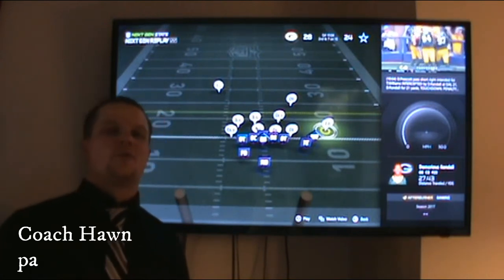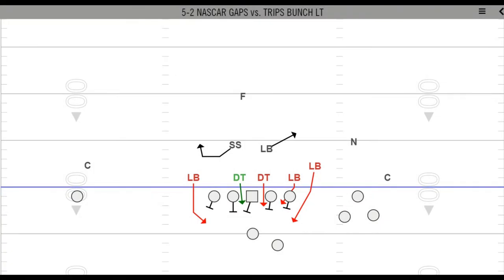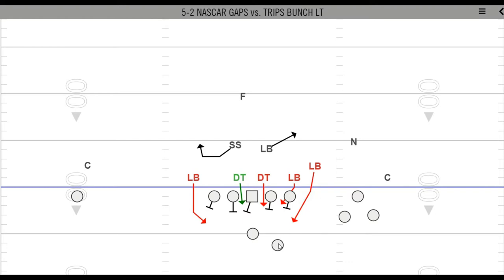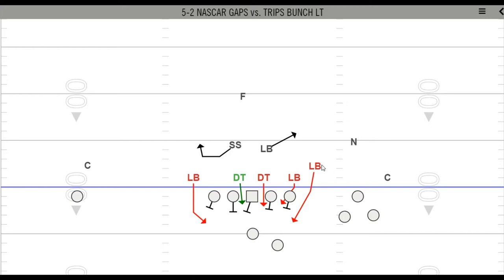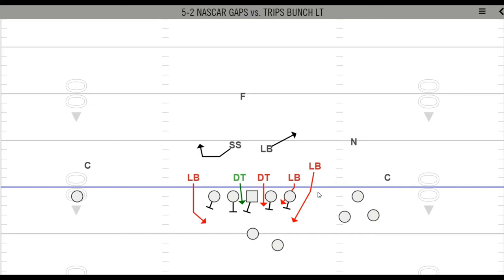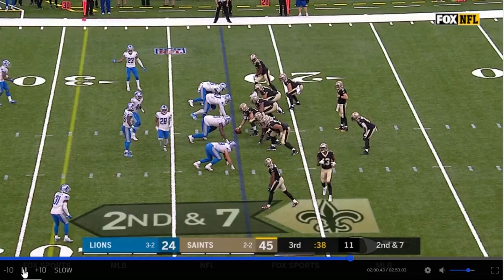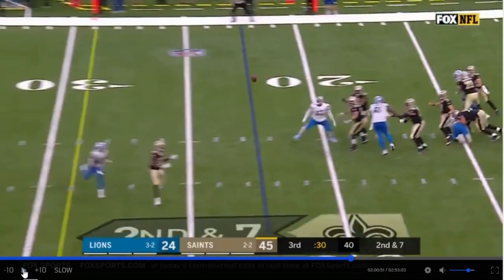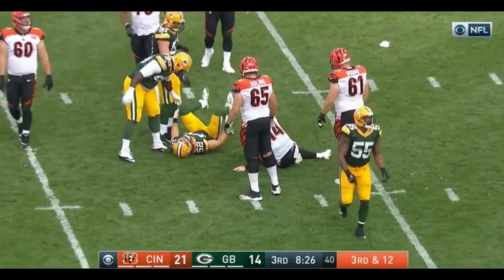Packers 5 Man Pressure Breakdown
In this Packernet breakdown, coach Hawn takes a look at the Packers use of 5 man pressures and how they can give the Packers the edge vs. the Saints going into week 7.